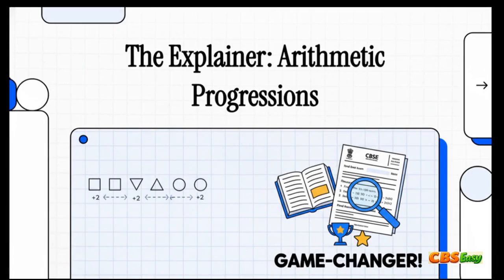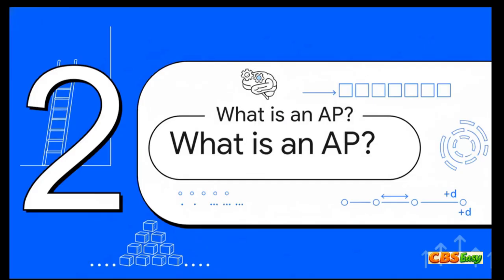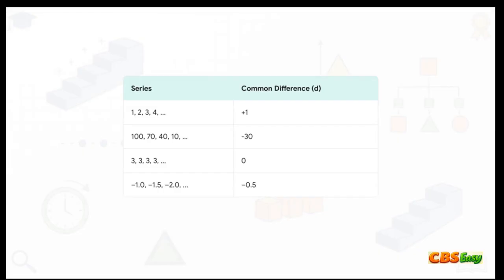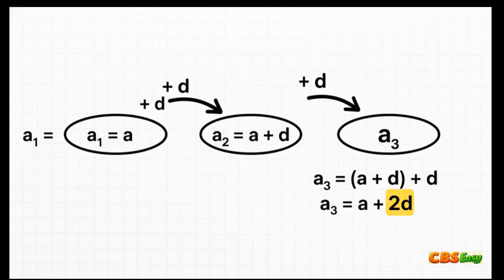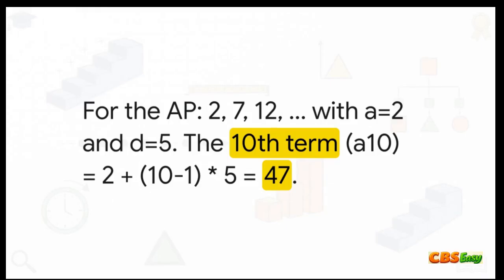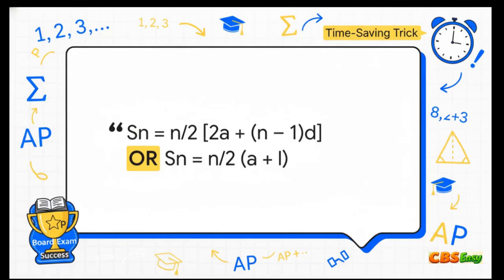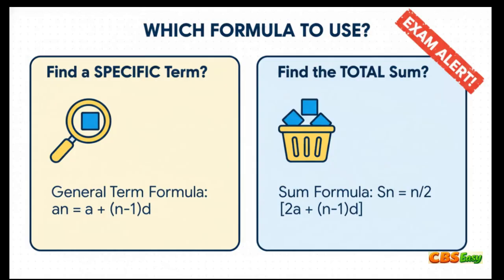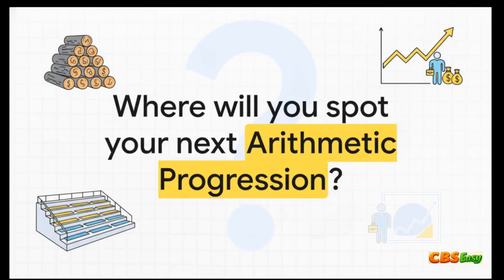Class 10 Maths Chapter 5 – Arithmetic Progressions | CBSE/NCERT Syllabus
Master Arithmetic Progressions in just one video! This Class 10 Maths Chapter 5 breakdown covers AP basics, nth term formula, sum of n terms, and exam-style questions—all aligned with the CBSE/NCERT syllabus. Whether you're revising for boards or building strong fundamentals, this video is your shortcut to scoring high.

📌 Topics Covered:

What is an AP?

Common difference and general form

Finding nth term

Real-life AP applications

Board-style examples and exercises

📚 Based on NCERT textbook
📈 Exam-focused explanations